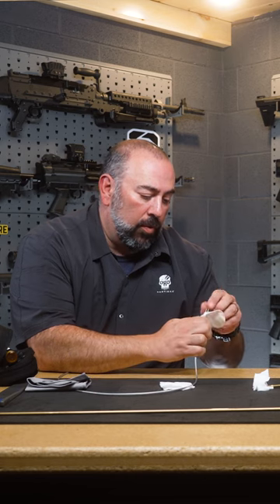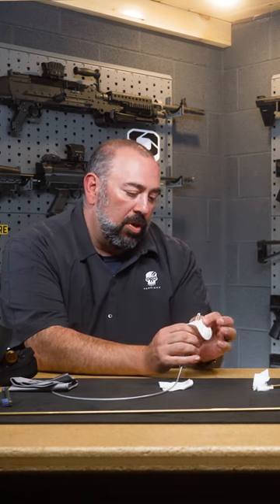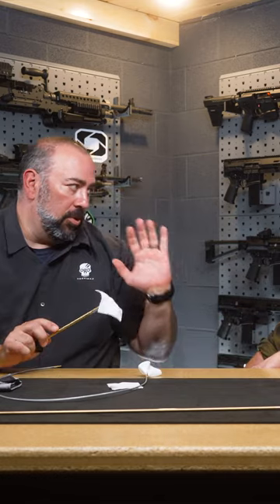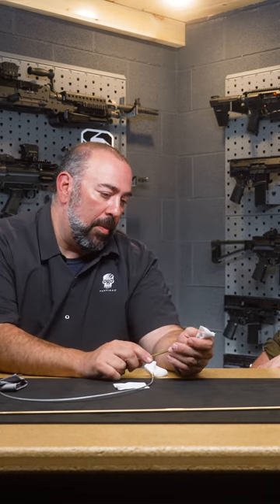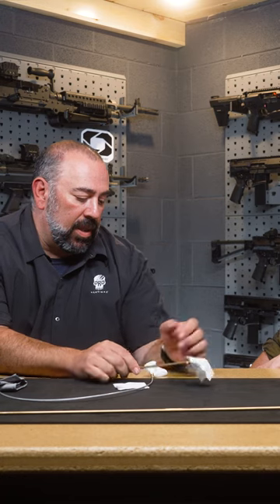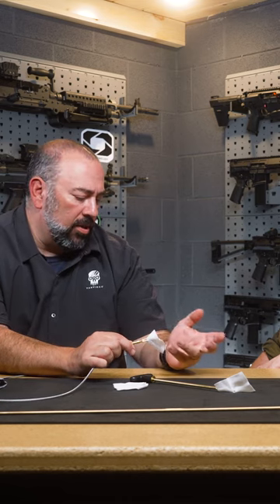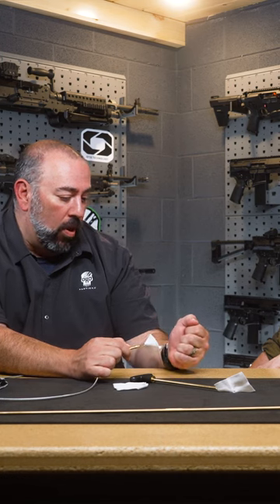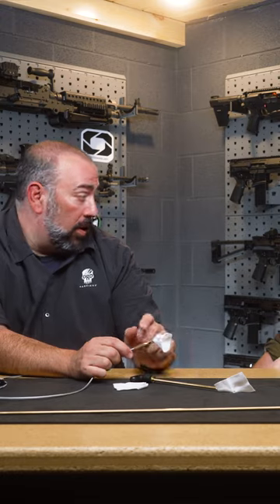How Patches Work with Cables and Rods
Have you ever wondered if you should be using cables, or rods, when cleaning your firearm? There are many different benefits to choosing what your firearm cleaning method should be, based on your needs and preferences. Figuring out what method to use can prove to be difficult, which is why Otis Technology is here to help.

Matt Ferland and Greg Essenlohr are here to answer your burning questions on the different techniques and materials used to clean your firearms when using cables, or rods.

Which do you prefer to clean your firearm, cables, or rods?